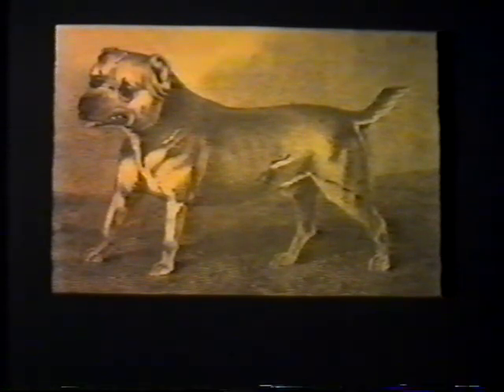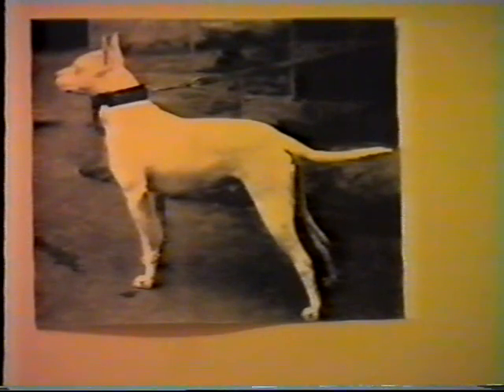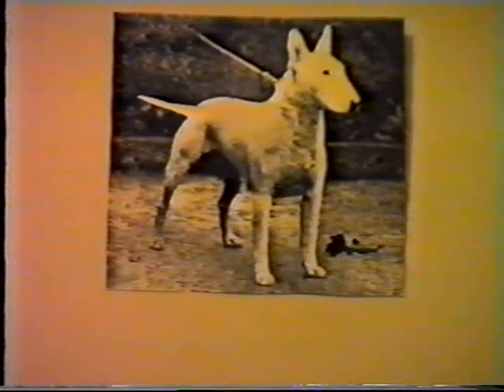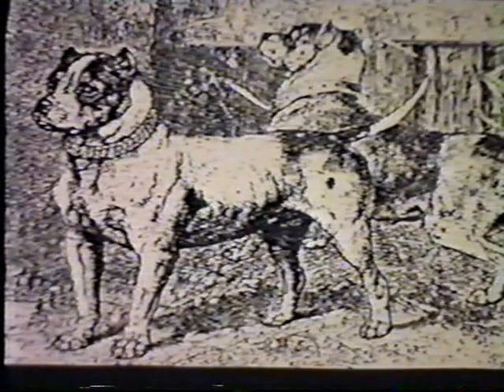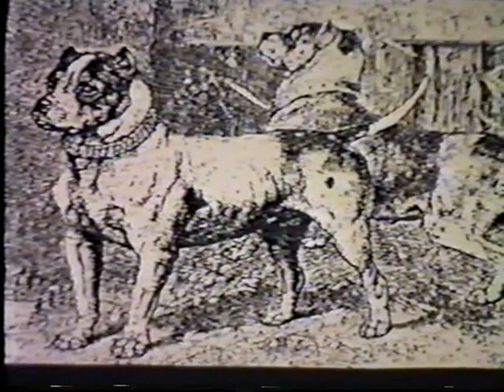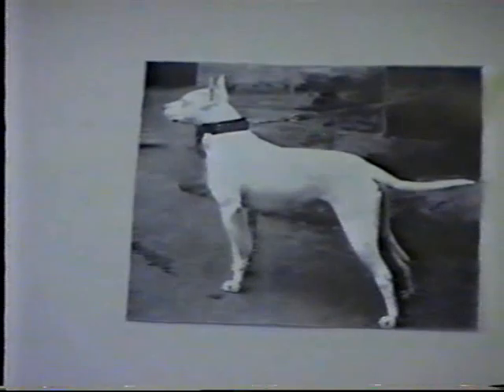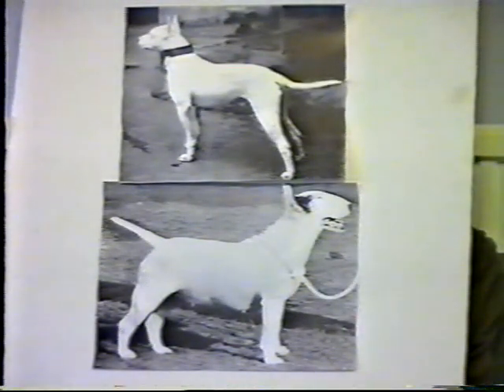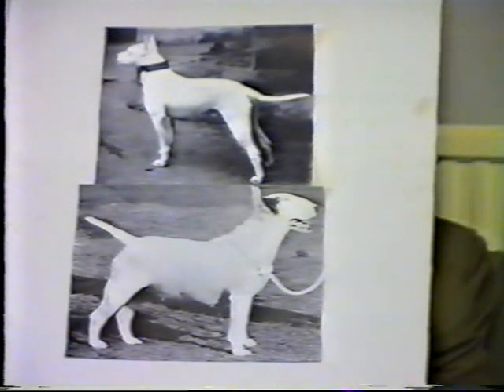Sporting Bull Terrier club Phil Craven Lancaster 1994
this is an old video from back in the day by Phil Craven Lancaster. This film from 1994 focusses on the development of the English bull terrier. Some may remember he published a short lived magazine called "the gladiator". This video is terrible quality but "of its day"